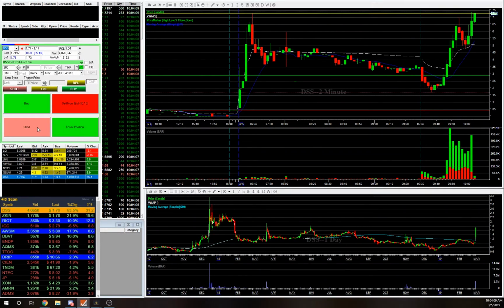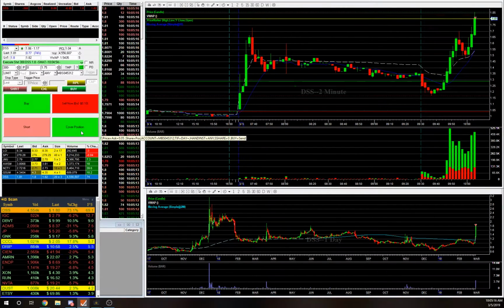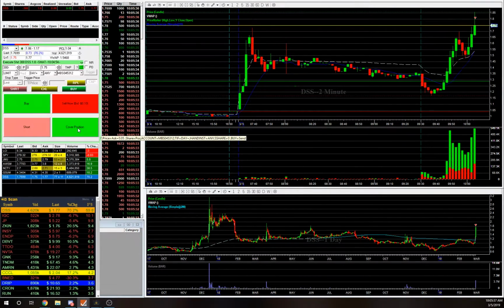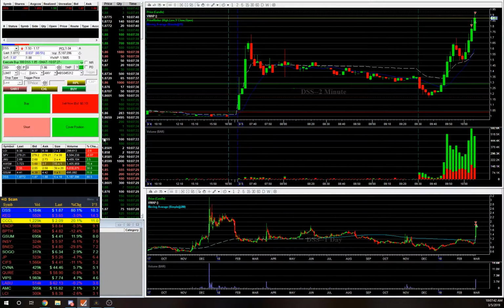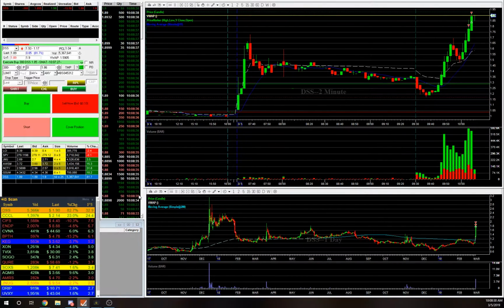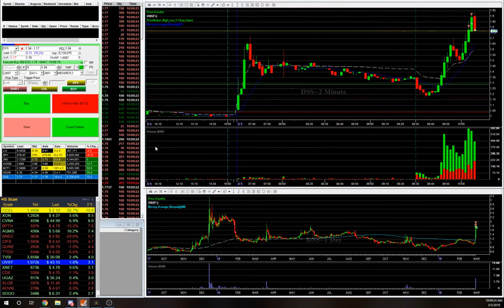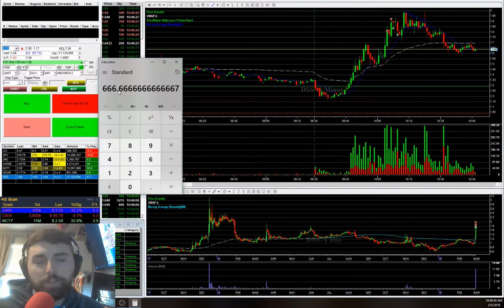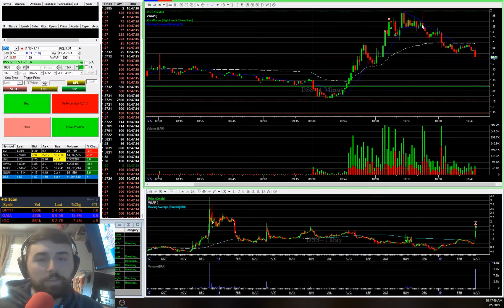Live Day Trading Small Account! Pop & Drop! $DSS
Hey traders! How is everyone doing today!? Get any part of $DSS!? Let me know down below!

Sorry, not sorry about the kiddos and in this case the pups in the background! They are a huge distraction but they are my life! This is me on my journey to financial freedom while being a Stay at home dad!

**The trades seen in these videos are in no way intended to be used as advice or guidance for your own trading. These videos are intended for an educational and entertainment purpose only. Day trading and investing in the stock market, in general, is high risk. Please do not take any comments as a direction in trading your own account.**